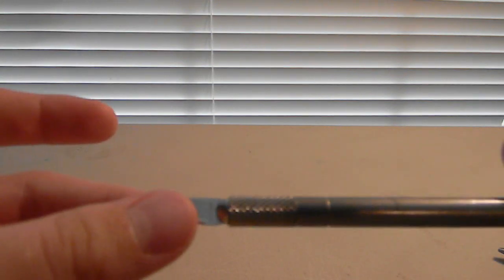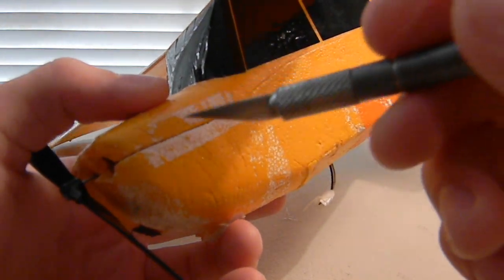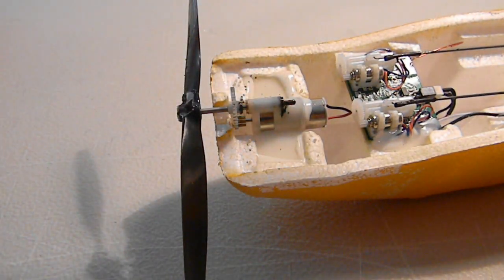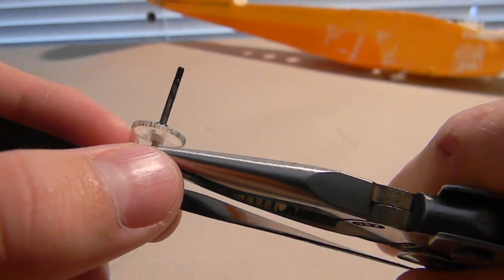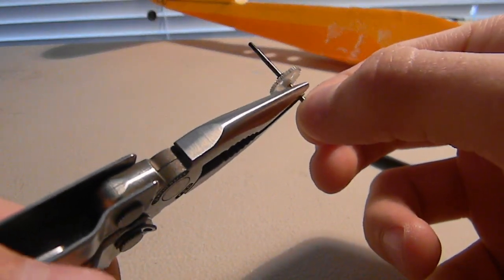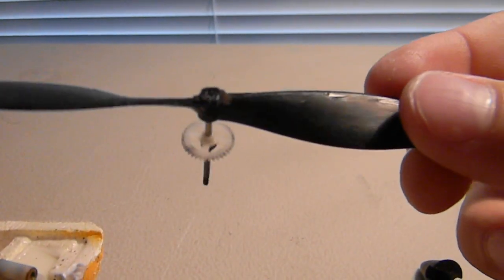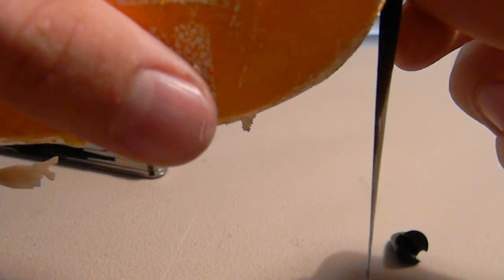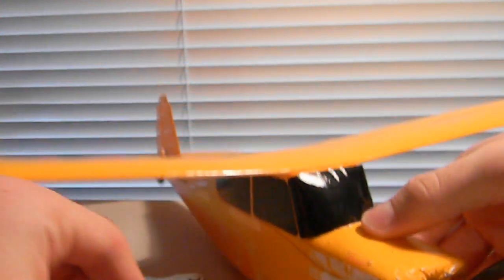How to replace the propeller on Hobbyzone Champ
This video describes how to replace the propeller on the Hobbyzone Champ.
Part number for propeller-HBZ4901